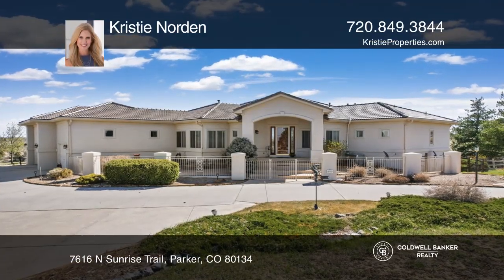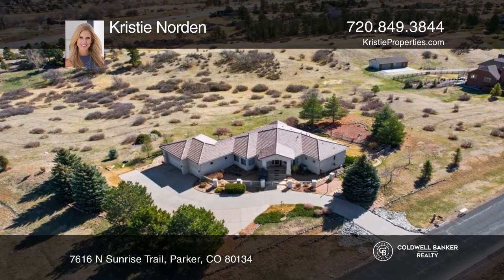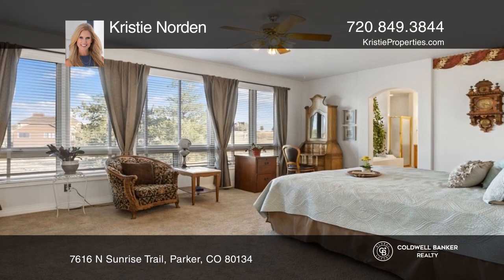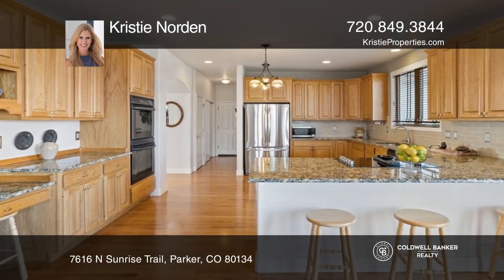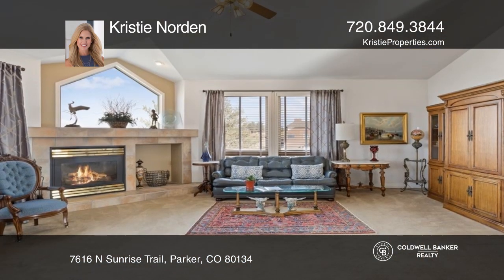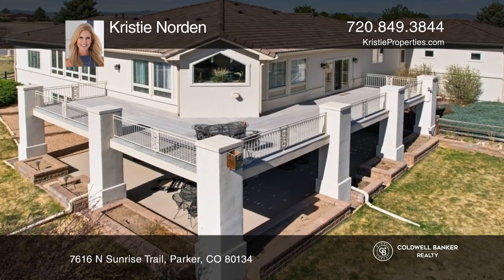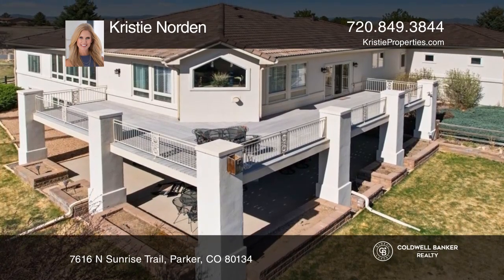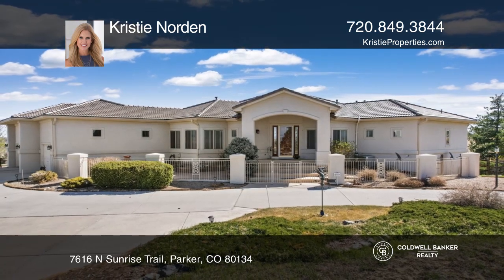Kristie Norden presents 7616 N Sunrise Trail Parker, CO | ColdwellBankerHomes.com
7616 N Sunrise Trail, Parker, CO

Country living with close city amenities. Custom stucco ranch home offers a finished walkout lower level and guest quarters and sits on five-acres with a corner lot and amazing mountain and city views! A bright and open spacious floorplan with wood floors and vaulted ceilings. The main floor primary